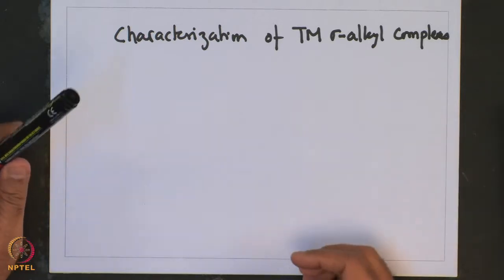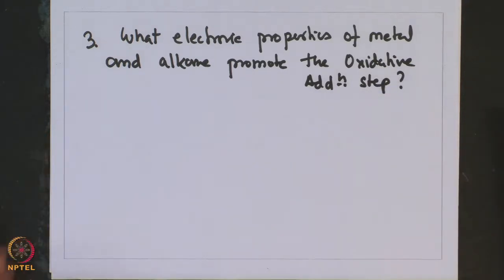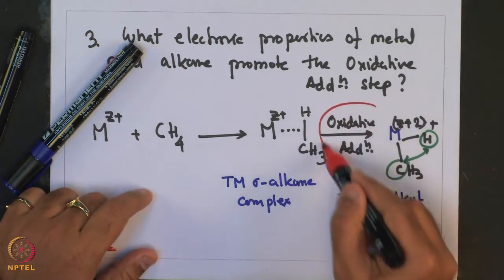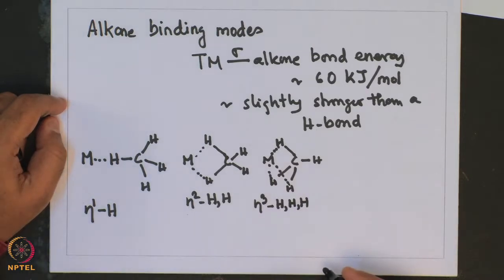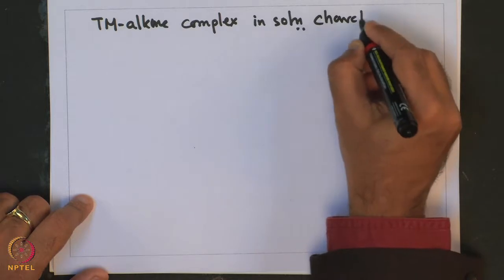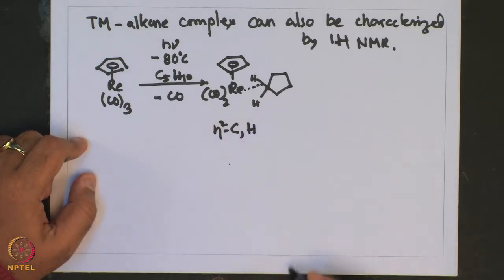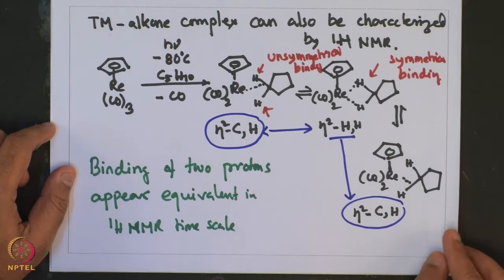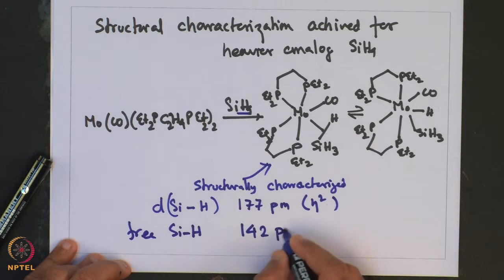Week 4 - Lecture 19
Characterization of C−H activation